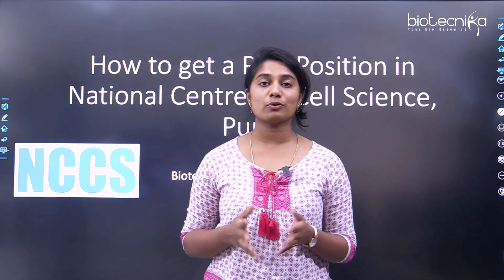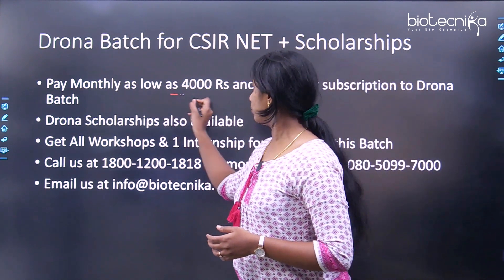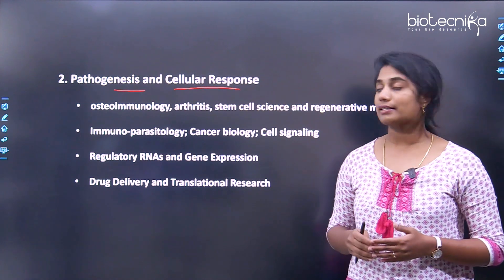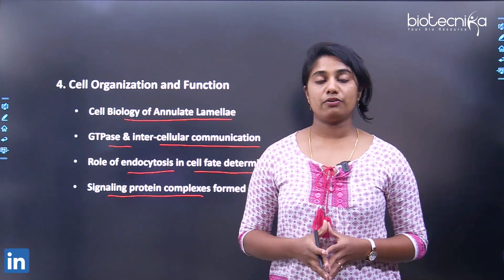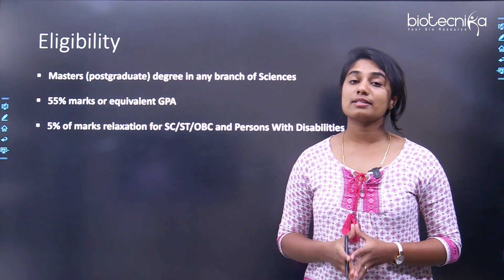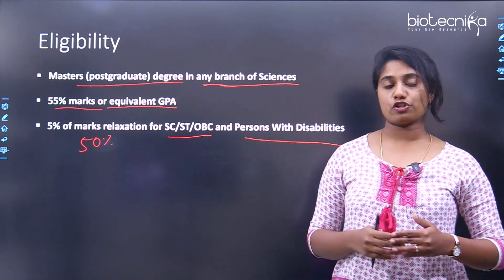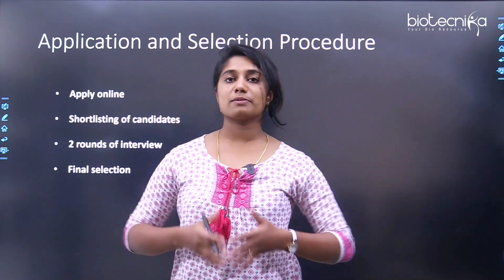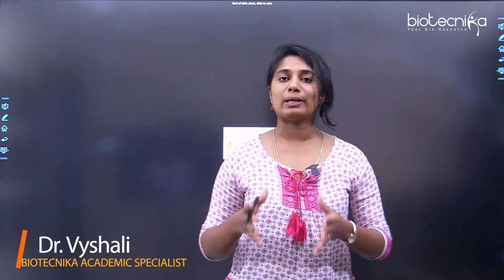How To PhD Position At NCCS Pune? Complete Procedure Discussed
Are you interested in pursuing a PhD position at the National Centre for Cell Science (NCCS) in Pune, India? Look no further! In this video, we'll be discussing the complete procedure for applying to a PhD program at NCCS. From eligibility requirements to the application process and selection criteria, we'll cover everything you need to know to increase your chances of being accepted. We'll also be discussing the research areas and facilities available at NCCS, as well as the support and resources available to PhD students. With this information in mind, you'll be well-prepared to apply to a PhD program at NCCS and embark on your research journey. So don't wait – start exploring your options and take the first step towards a PhD position at NCCS today!